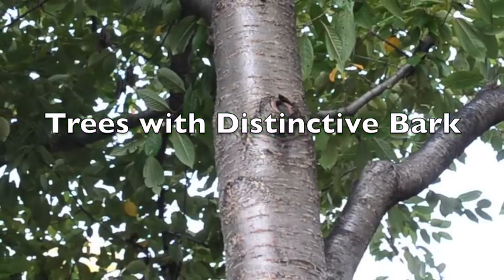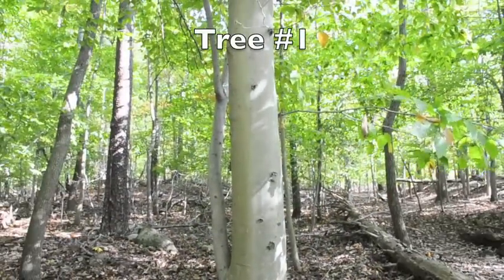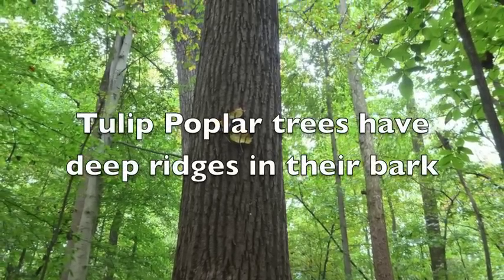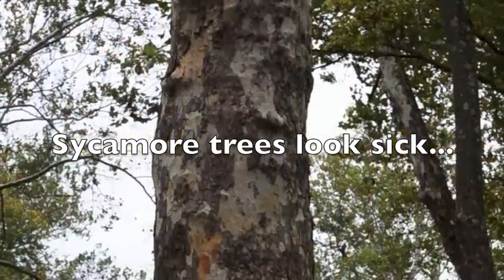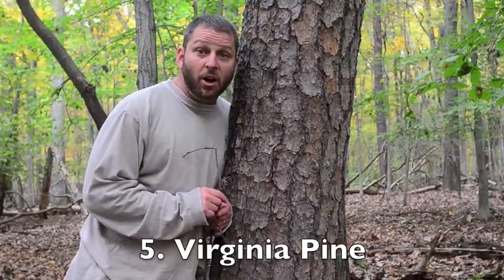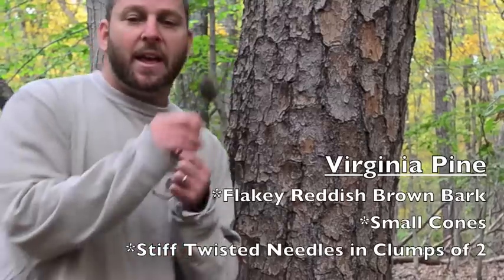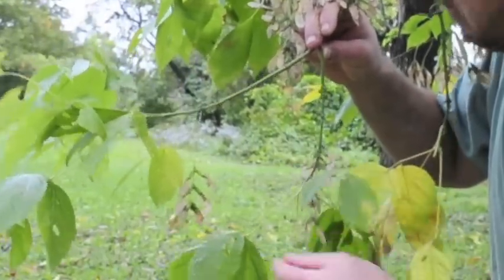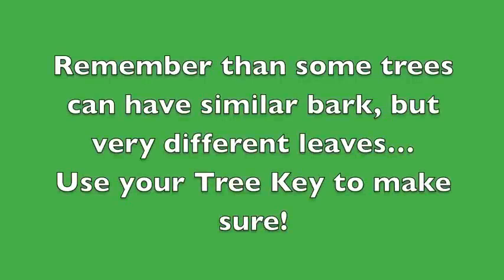300_ 13 Tree Bark 2013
How can bark help us identify trees?  While most trees are more easily recognized by their leaves, a few have bark that is so different that other trees that we can use it as a good starting point in tree identification.  Take a look at some trees with distinctive bark.